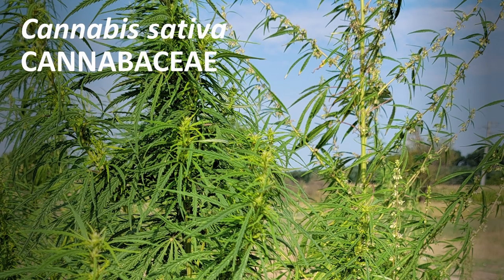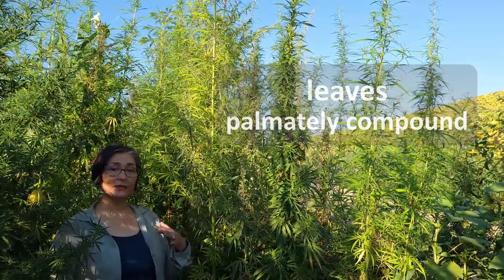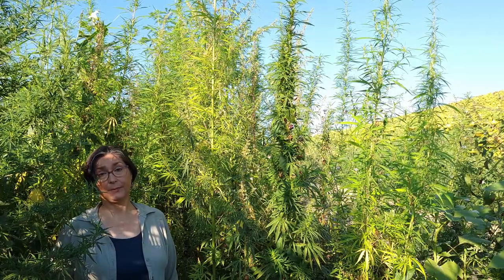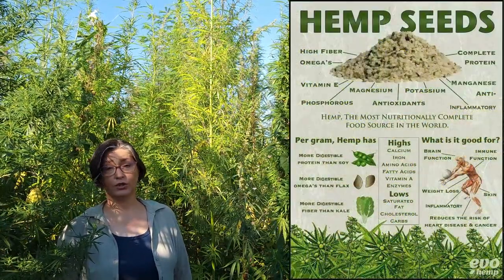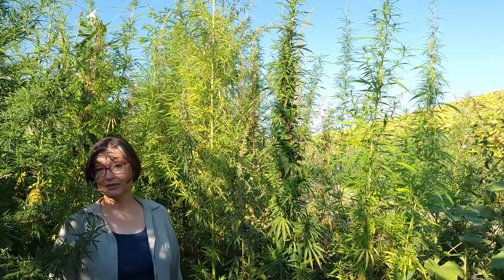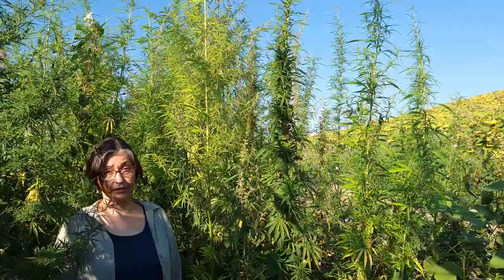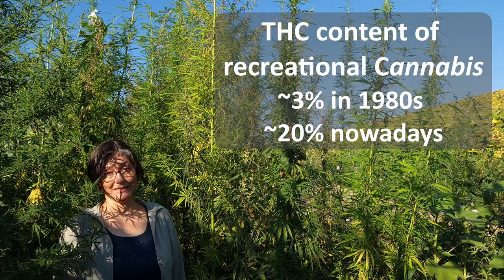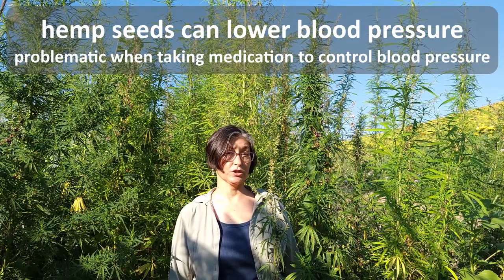Cannabis sativa - a plant with numerous beneficial uses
cannabis, hemp, marijuana - Cannabis sativa - an annual plant cultivated for ages throughout the world, has a lot to offer, besides THC